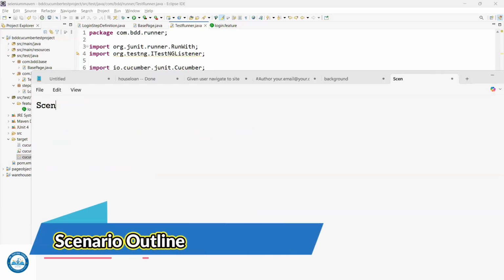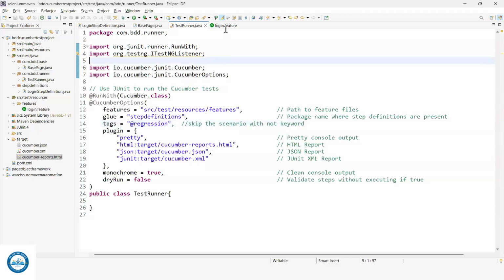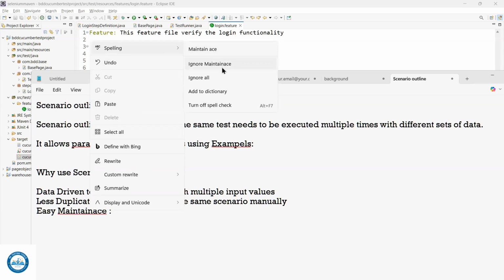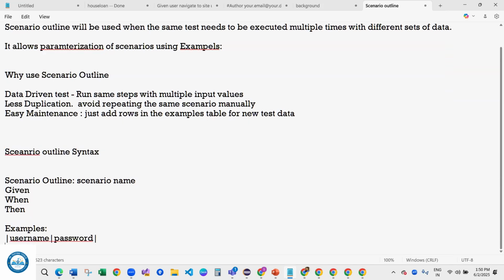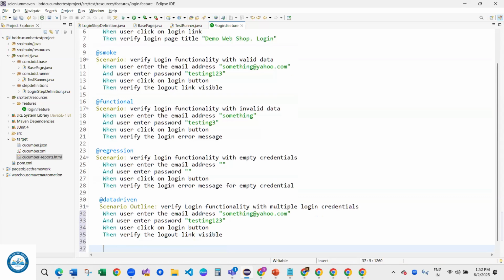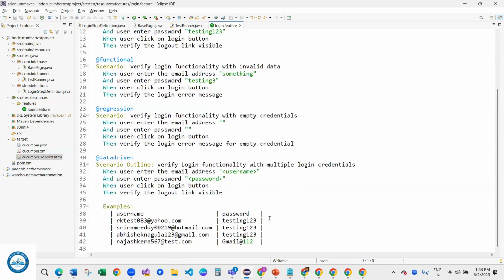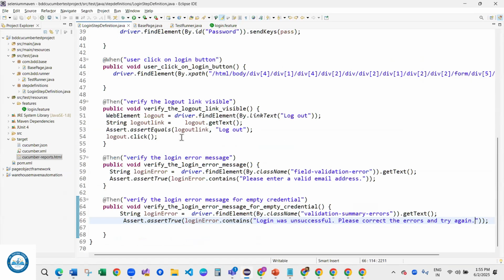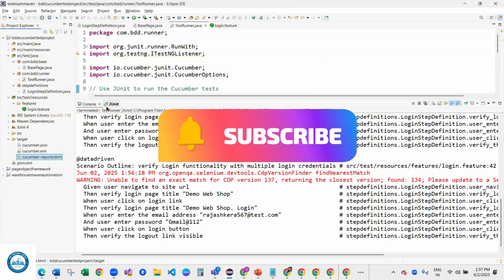#4 BDD Cucumber Scenario Outline - Selenium WebDriver Java | Maven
🎓 This video provides a complete guide to mastering BDD Cucumber with Selenium and Java. Perfect for both beginners and experienced testers who want to build real-time BDD frameworks using Gherkin syntax, step definitions, and TestNG integration.

🔑 Chapters Covered

What is BDD and Cucumber?

Gherkin Syntax: Feature, Scenario, Step Keywords

Setting up Maven + Cucumber + Selenium

Page Object Model with BDD

Writing Step Definitions in Java

DataTables and Parameterization

Hooks and Tags in Cucumber

Cucumber with TestNG and JUnit

Cucumber Reports: HTML, JSON, Advanced Plugins

Real-Time Project Integration (JIRA, Jenkins, Git)

Parallel Execution and Cross-Browser Testing

🔹 RESTAssured API Automation with Java
🔹 TestNG and JUnit for Automation

🙋‍♂️ About Me
Hi, I'm Ramesh Kudikala, a Software Testing Trainer & Automation Architect. My mission is to help QA professionals transition from manual testing to real-time automation with ease. I specialize in Selenium, BDD Cucumber, Cypress, API Testing with RestAssured, Appium, JMeter, TestNG, Maven, Jenkins, and more.